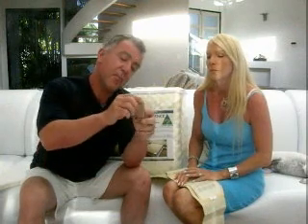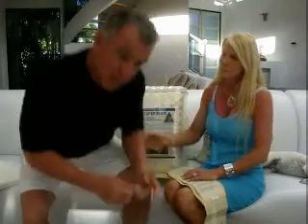Help Severe Hip Pain with Magnetic Pain Therapy & Treatment Products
Are you suffering severe hip pain and dont know what to do? In this video we will give you a number of suggestions of what magnetic pain therapy products may assist with the temporary treatment of Hip Pain.

With 40 year of experience in Magnet Therapy we have a wealth of experience to share when it comes to Magnetic Pain Relief. We have the largest range of Australia made magnetic products Ring us on 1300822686

If you are looking at alternative therapies for severe hip pain, magnetic healing therapy may be your best choice for natural pain relief